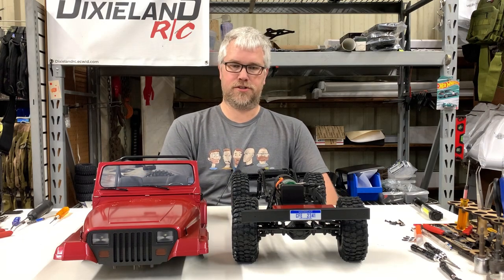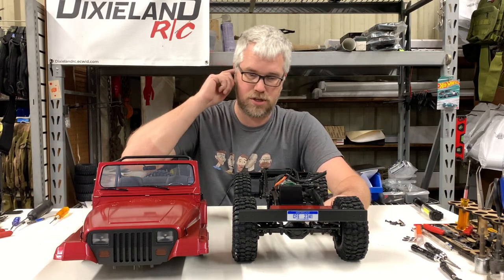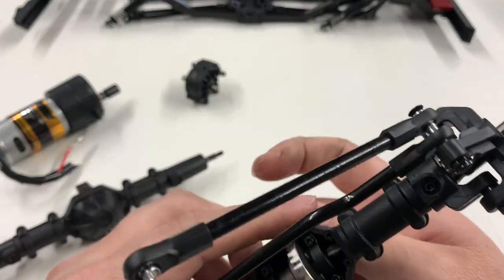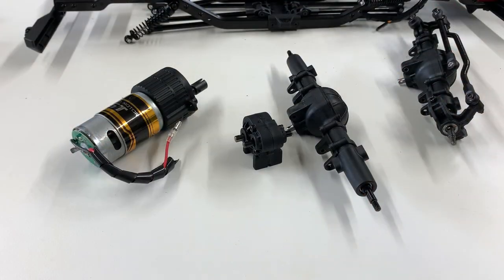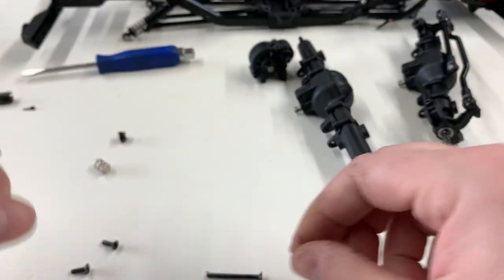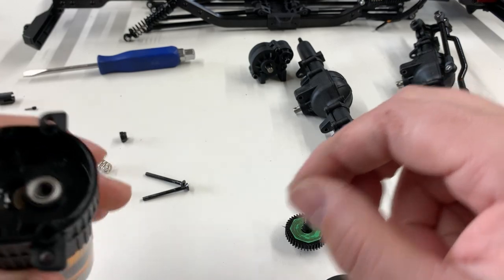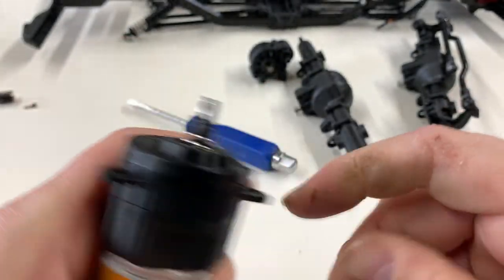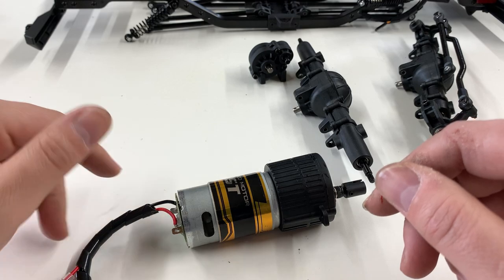FMS MASHIGAN - Full Teardown (You will want to watch this)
In this video i take apart everything to check and see how things look. Just watch to see if the gears have grease in them from the factory.